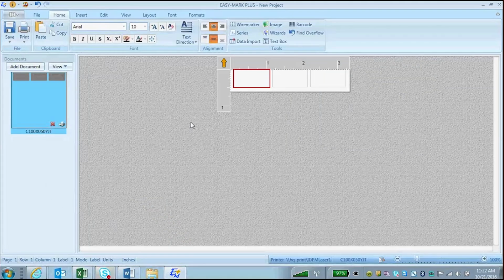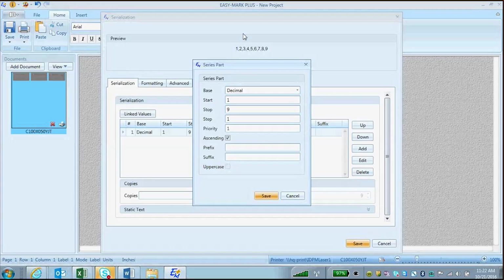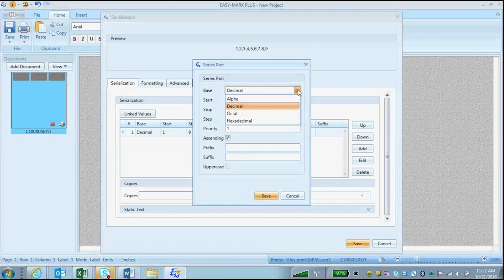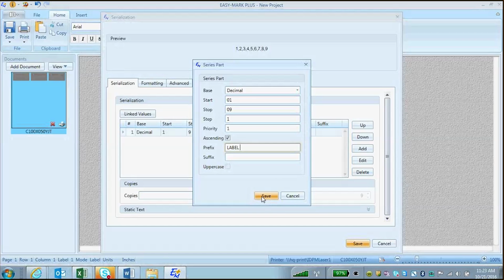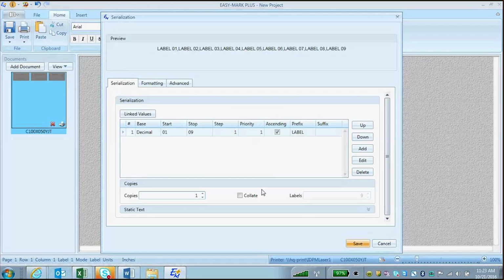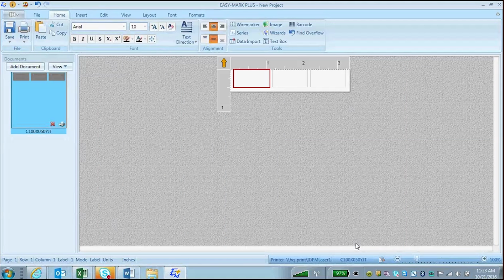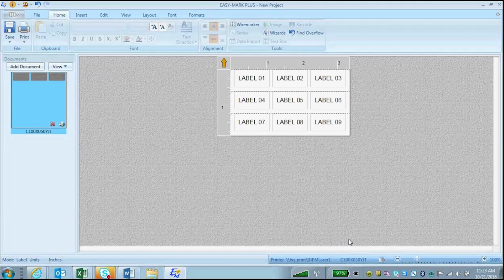Easy-Mark Plus Software Tutorial - Creating Labels with Simple Serialization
Creating labels with simple serialization numbers.